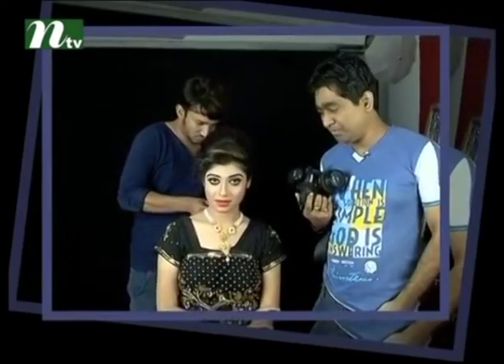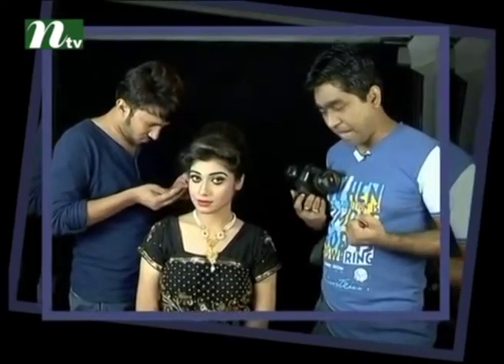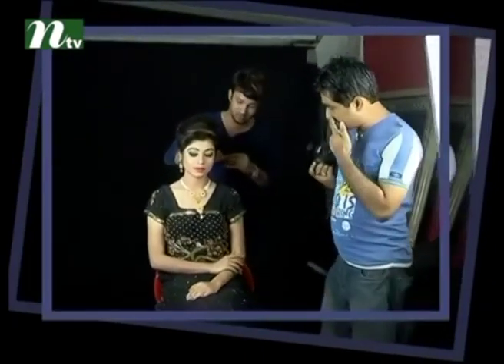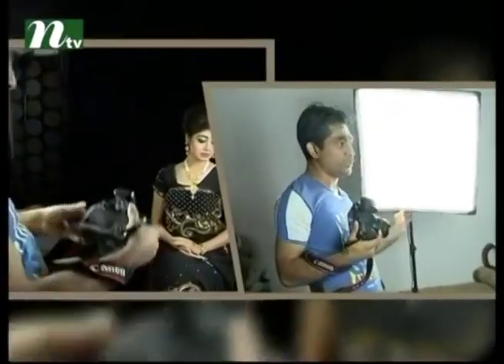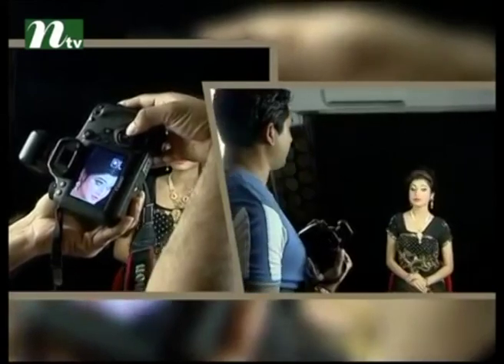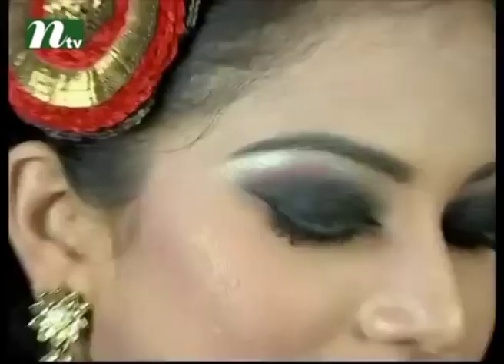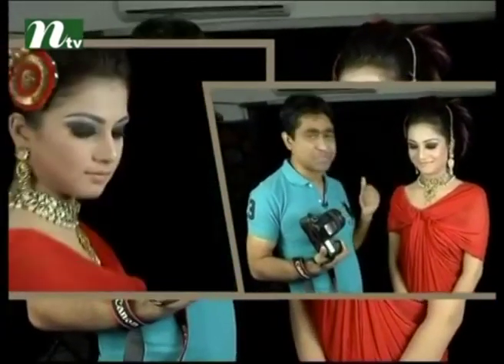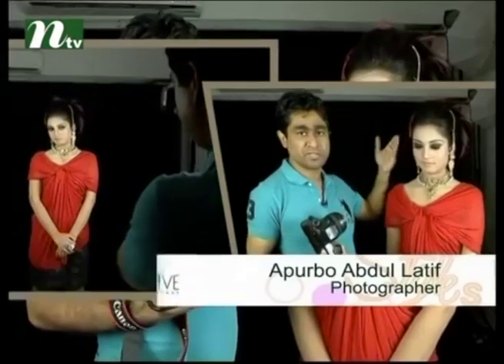জুয়েলারি ফটোশুট কি খুব কঠিন | photoshoot Tips | NTV Lifestyle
Styles and Trends | জুয়েলারি ফটোশুট কি খুব কঠিন  | photoshoot Tips | NTV Lifestyle  | লাইফ এন্ড ট্রেনডস | Produced by: NTV | Country: Bangladesh | Genre: Lifestyle.

A B O U T  N T V
From unbiased and comprehensive News to Entertainment programs, International Television Channel Ltd. (NTV) has maintained its flagship position across all verticals since its beginning and became one of the most popular TV channels in Bangladesh. With the slogan ‘Somoyer Sathe Agamir Pothe’ meaning ‘heading towards the future with time’, holding Bangla language and culture close to heart, Al-haj Mohammad Mosaddak Ali founded NTV on 3 July 2003.
NTV offers diverse mix of programs such as news bulletins, current affairs, talk shows, soap operas, educational, religious, politics related programs, drama, movie, reality shows and other entertainment programs. NTV delivers reliable information across all platforms: TV, Digital platform (ntvbd.com) and Mobile. Apart from Bangladesh, NTV broadcasts its programmes in UK, USA, Canada, some parts of Europe, Middle East, and beyond.

C O N N E C T  W I T H  N T V

N T V  O N L I N E  O F F I C E
BSEC Bhaban (Level 4), 102 Kazi Nazrul Islam Avenue, Karwan Bazar, Dhaka-1215, Bangladesh.

F O R  Q U E R I E S